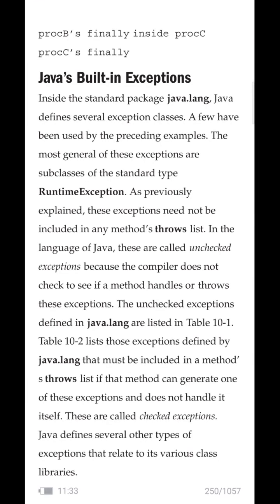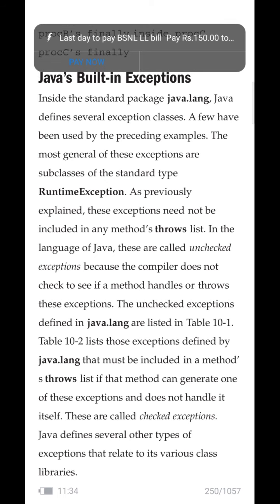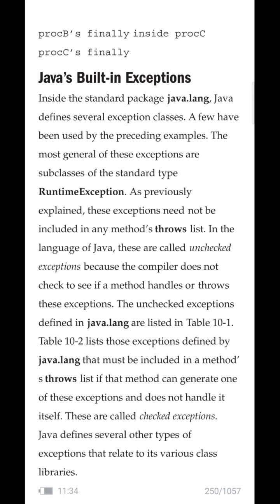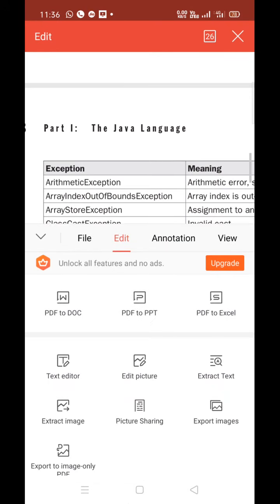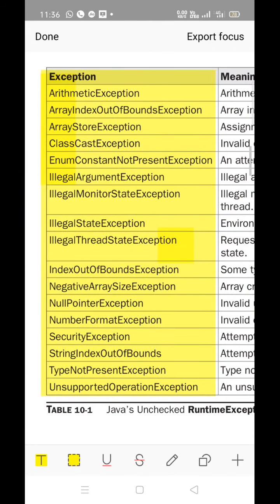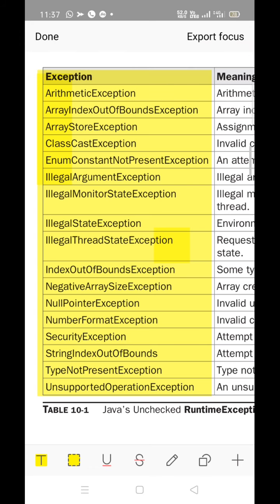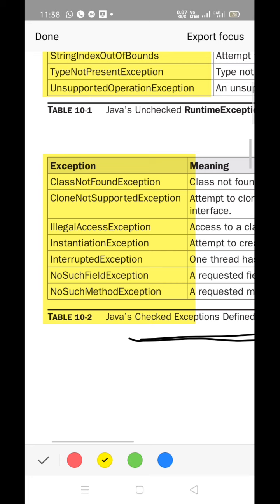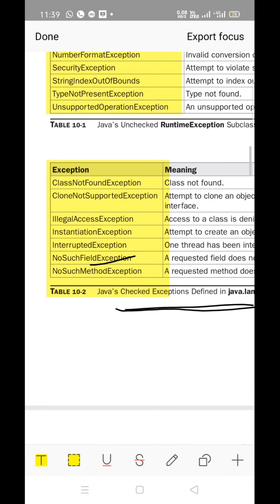18CS45 OOC Module 3 by Prof Raghavendra Hegde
'Exception classes'